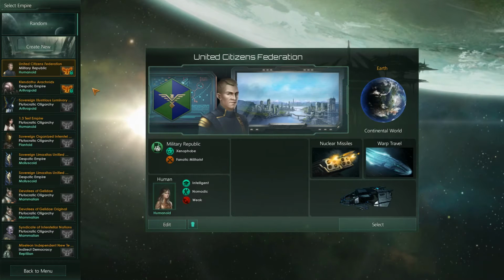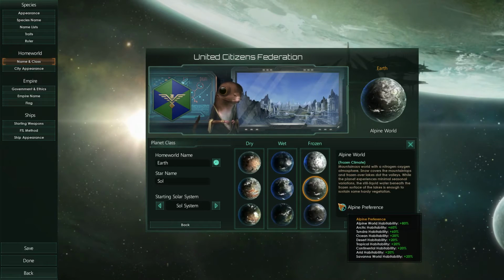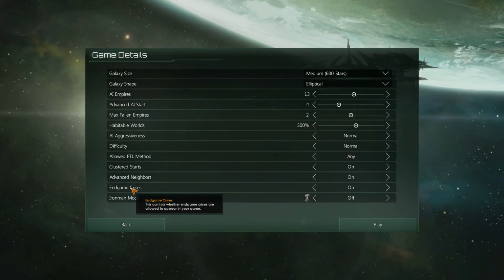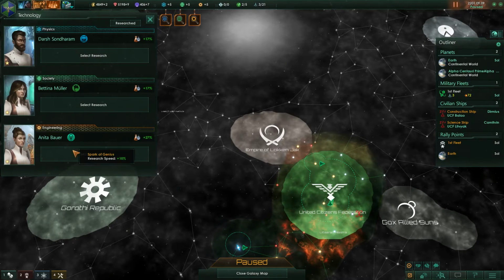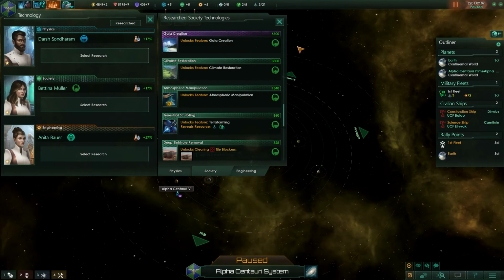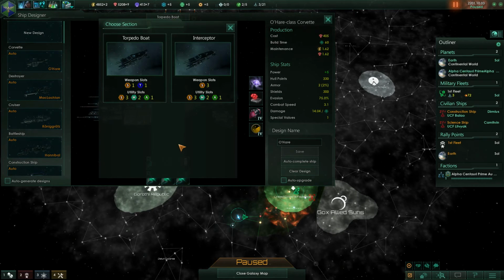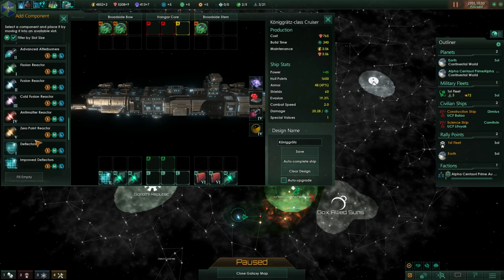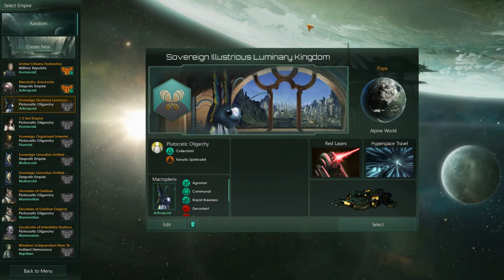Stellaris 1.3 Heinlein NEW Patch Notes and pre Leviathans Let's Play Video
Stellaris 1.3 Heinlein Patch Notes and shown examples e.g. high end tech.  Leviathans Let's Play and Starship Troopers inspired Empire opponents to follow on the 20th.